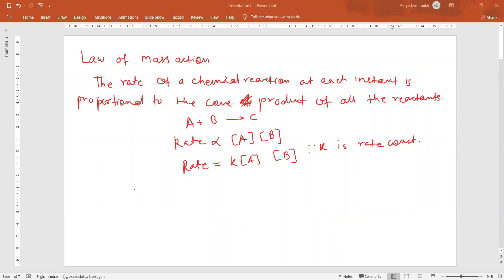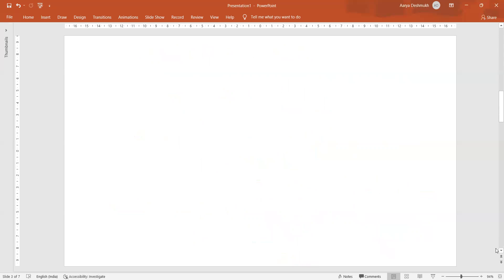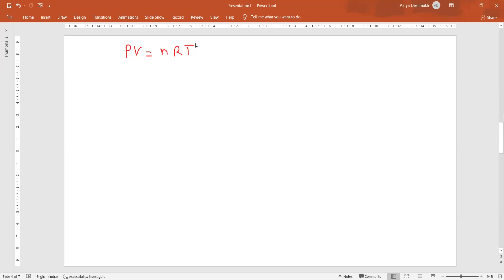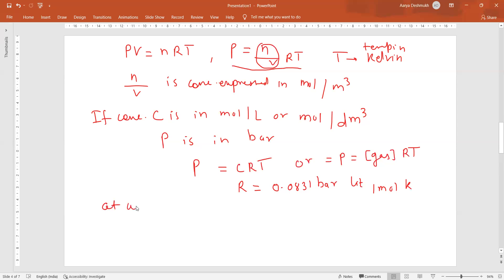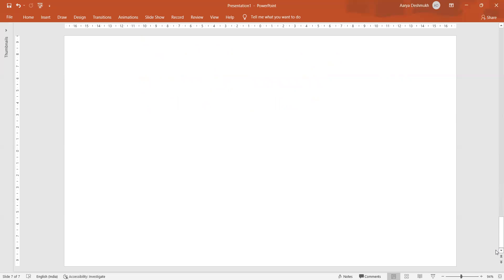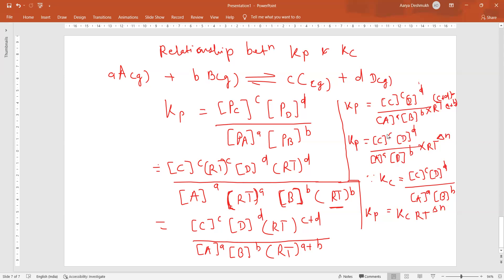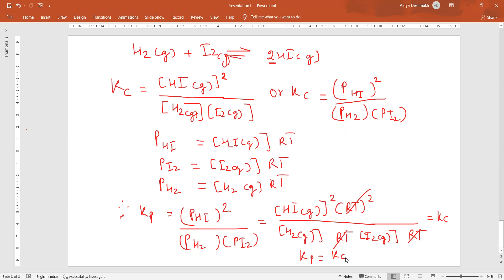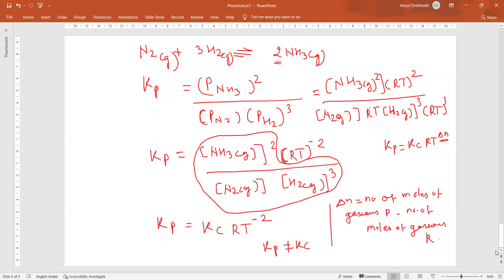Chemical equilibrium L-2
Kp and Kc